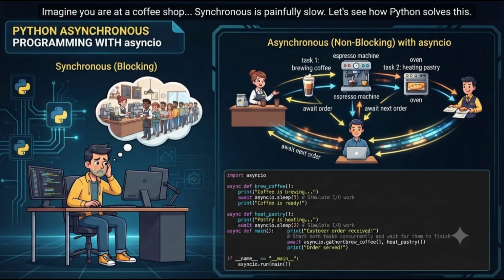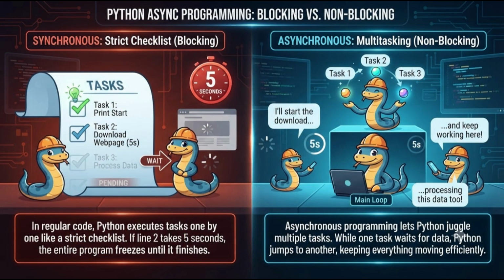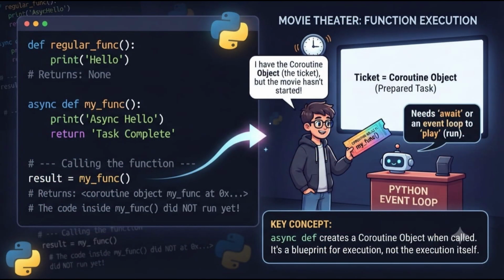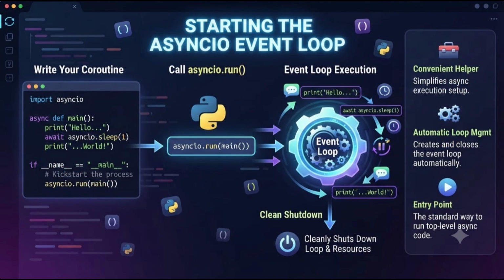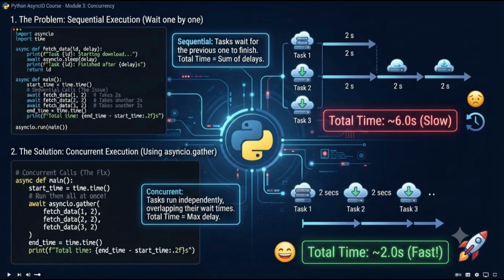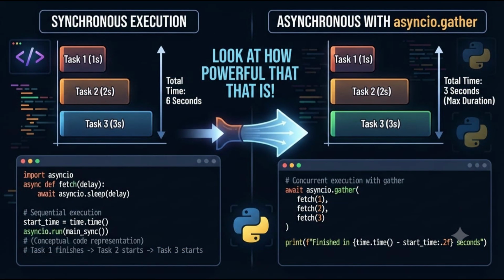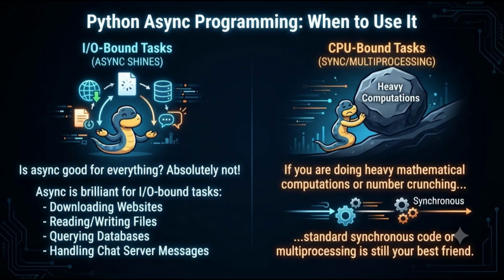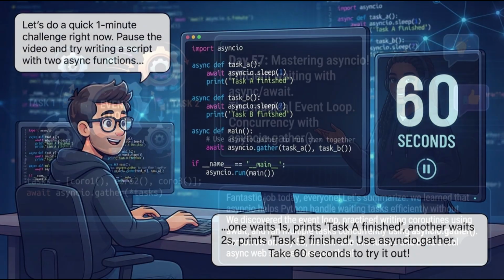Day 57: Intro to Asynchronous Programming (asyncio) | 90 Days Python | Edulexis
Welcome to Day 57 of the 90-Day Python Programming Journey with Edulexis!
In this session, we dive into Asynchronous Programming using asyncio in Python. Learn how to write non-blocking code, handle cooperative multitasking, manage the Event Loop, and work with coroutines (async/await) to build high-performance, concurrent applications!
📌 What You'll Learn in This Video:
What is asyncio and why use it?
Understanding Cooperative Multitasking & Non-blocking I/O
The Asynchronous Event Loop explained
Working with Coroutines (async/await)